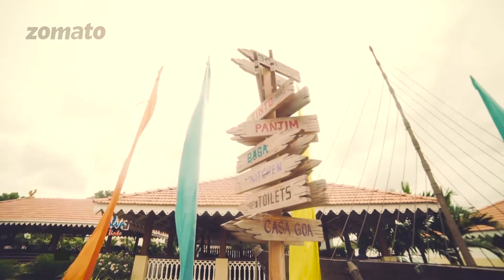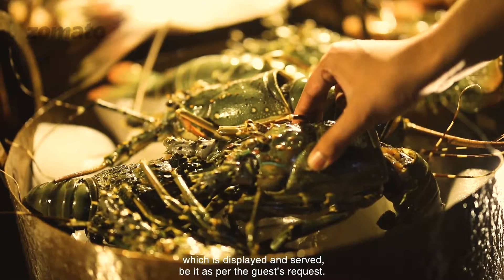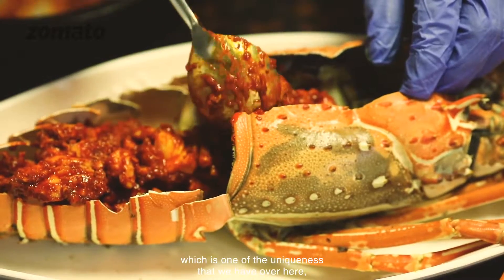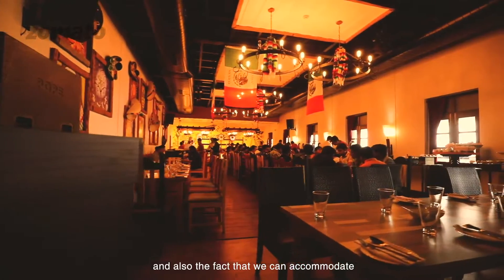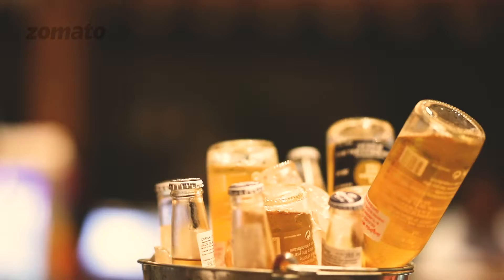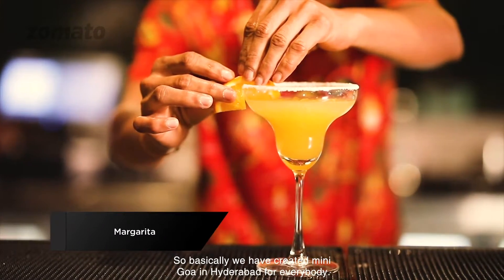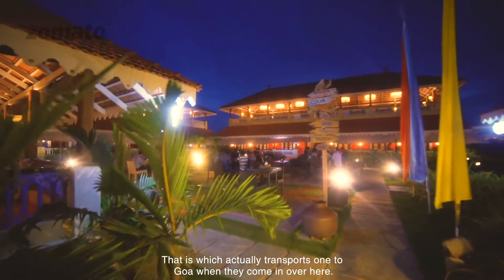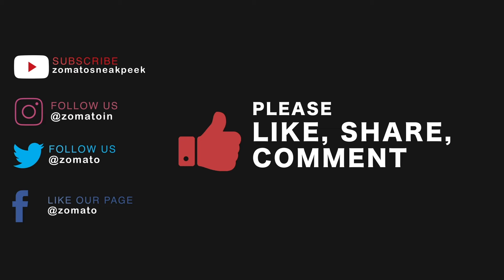Sneak Peek | A slice of Goa in Hyderabad | The Fisherman's Wharf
Anyone who has been to Goa can relate to the memory of spending evenings sitting at the beachfront, enjoying a delicious meal. While bringing a beach to Hyderabad might be a difficult task, The Fisherman’s Wharf brings to you a slice of Goa